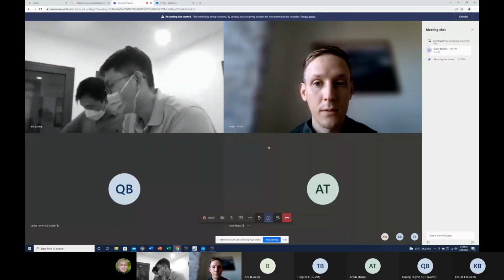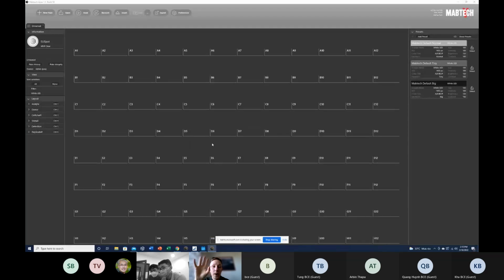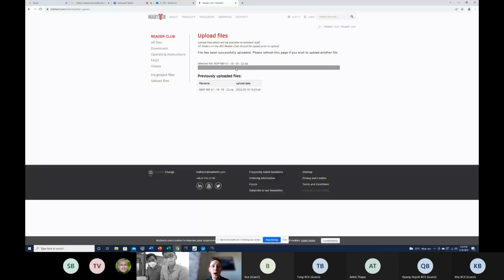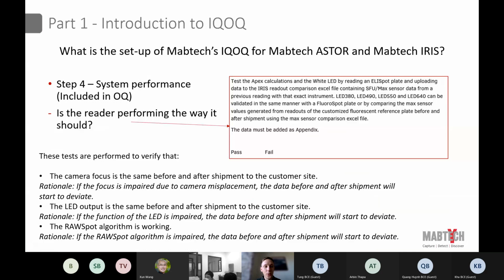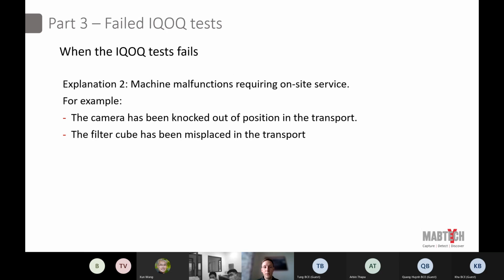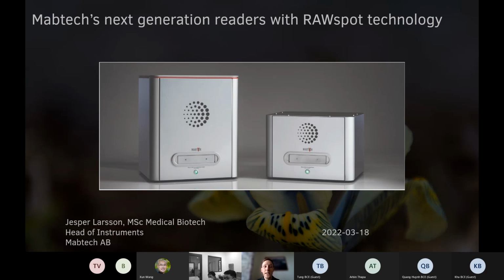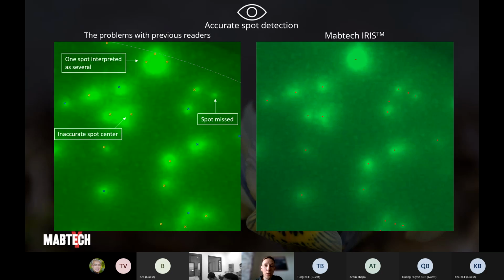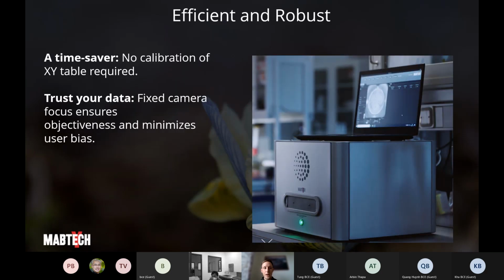Preliminary ASTOR IQ OQ training 20220318 075143 Meeting Recording